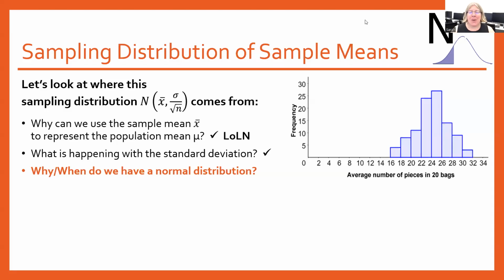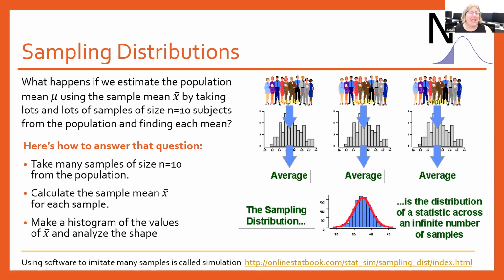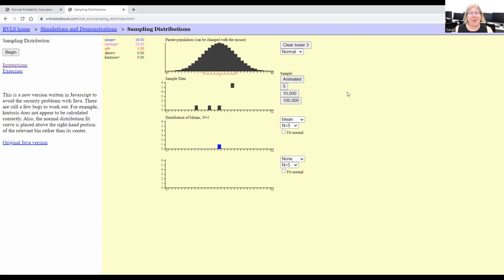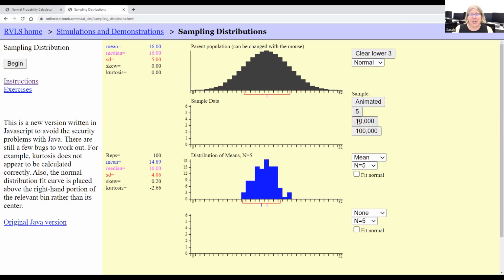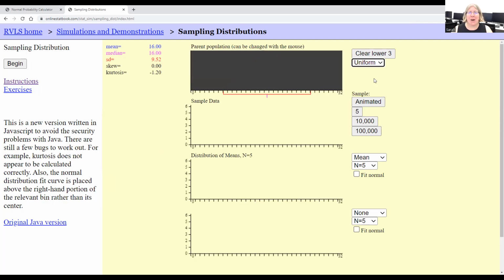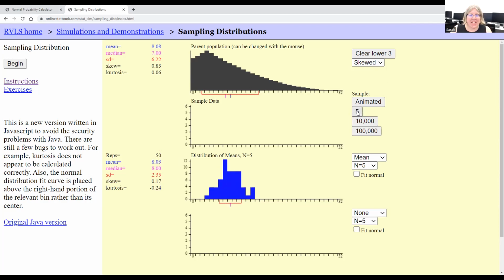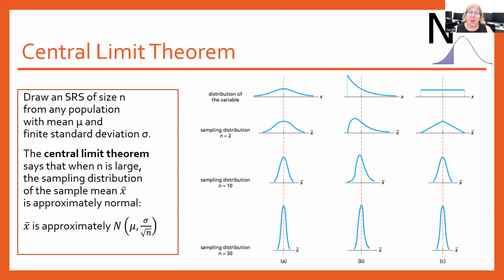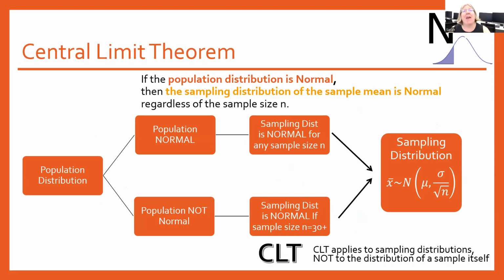Math113 Video 15K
central limit theorem and sampling distributions